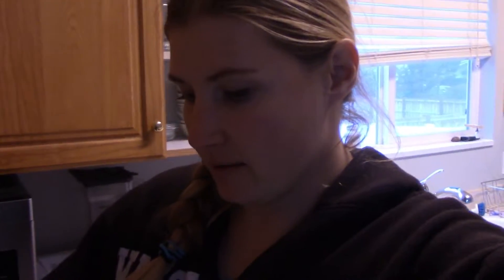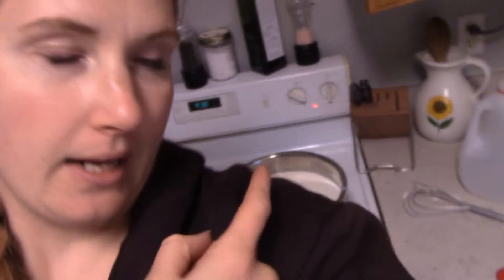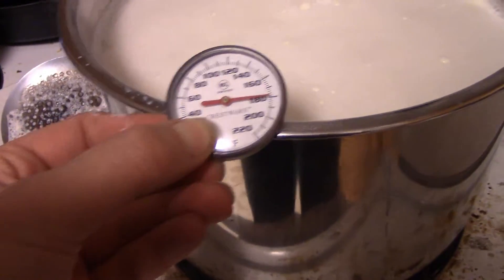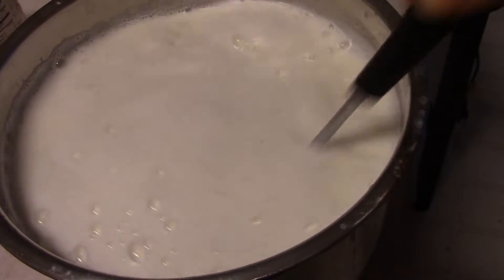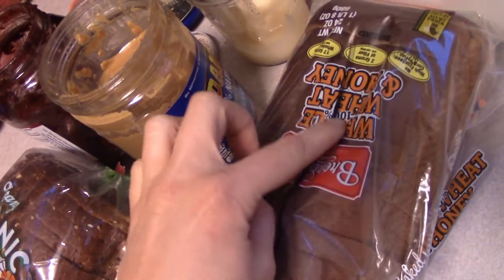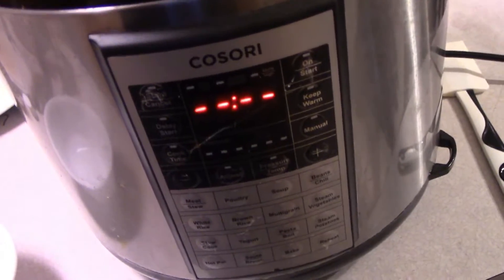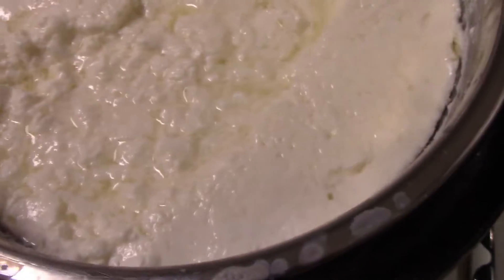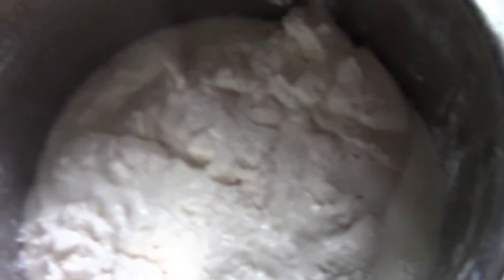How to Make Yogurt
Super easy, cheap, less sugar, and less waste.
Heat to 180, cool to 116, add yogurt starter, incubate at 116 for 8-16 hours.  Strain for thicker.  Sweeten to desired.  Eat.  Repeat.